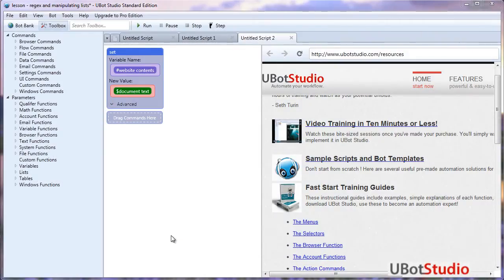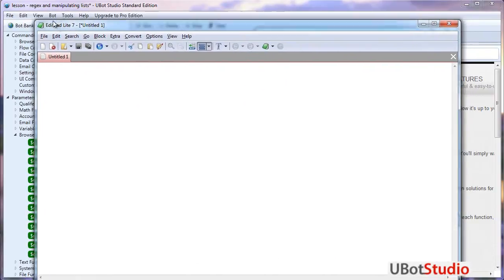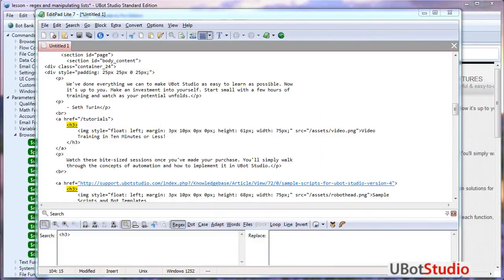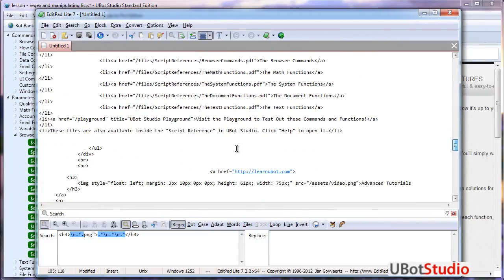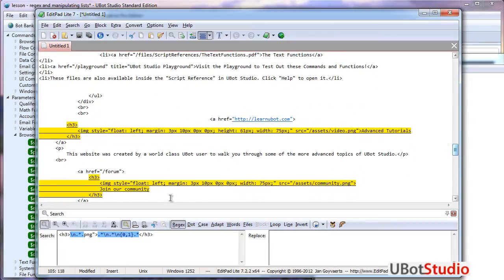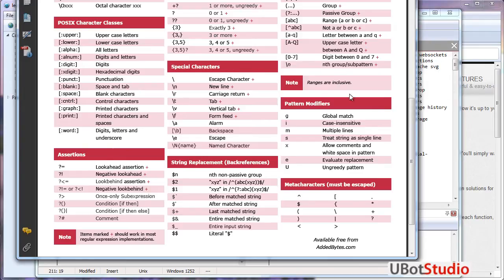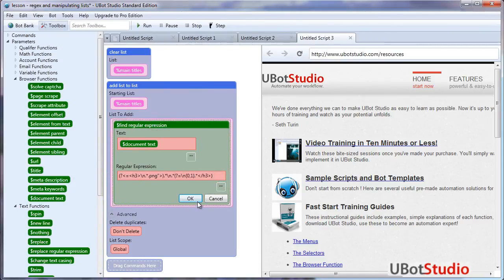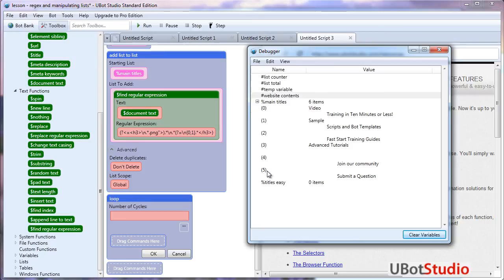Advanced Tutorial - Regex - Part 2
Overview
This is a continuation of the first video, (part 2 of 3). I start to build the regex examples. I demonstrate how to pull info from a web page and dump it into EditPad to build regular expressions. Next I start to build regular expressions using a method I've found to be pretty effective and relatively easy to do.
This tutorial is filmed in high definition 720p mode. Select this mode and view it full screen.
Commands Introduced
Listed below are the commands explained in this video:
• Browser Functions
o $document text
• Text Functions
o $find regular expression
Outside Resources Mentioned in Video
Listed below are the resources outside of Ubot Studio mentioned in this video:
• Regular Expressions Cheat Sheet - download the pdf from the page.